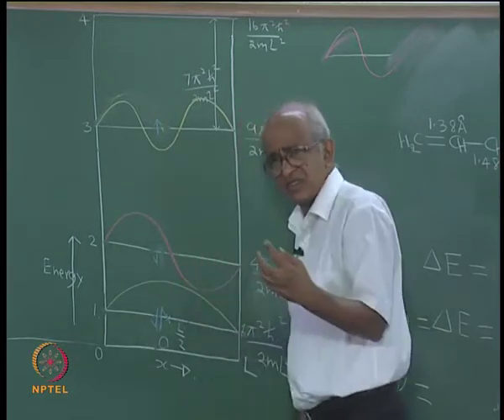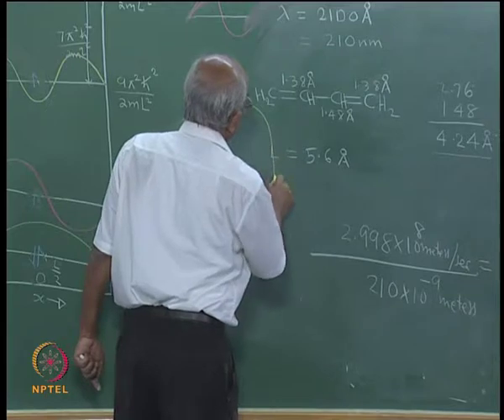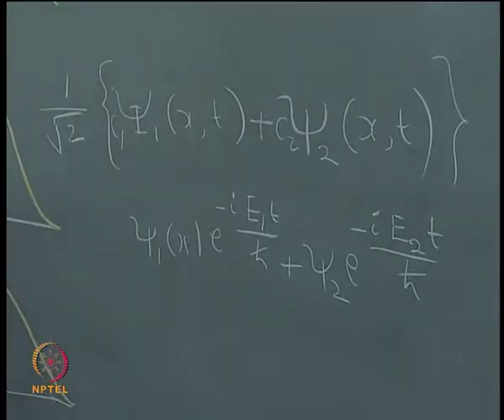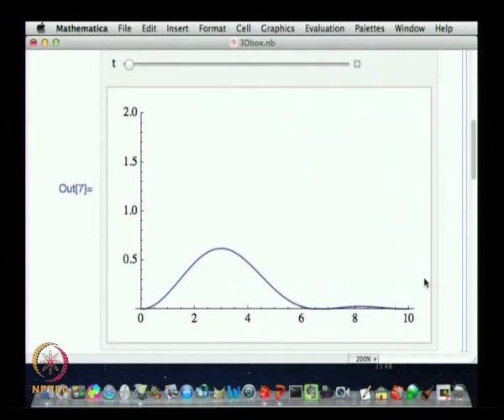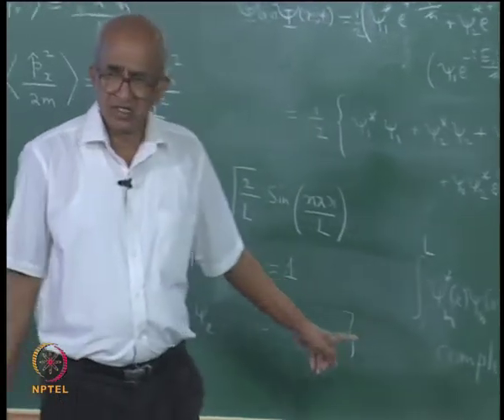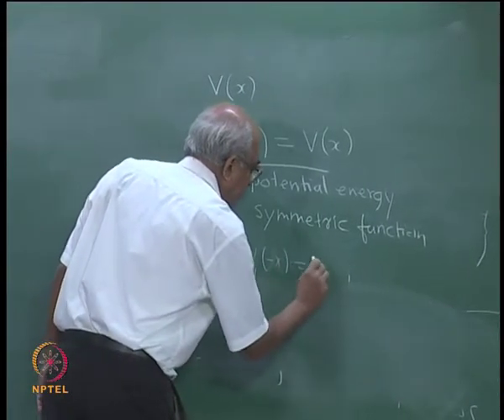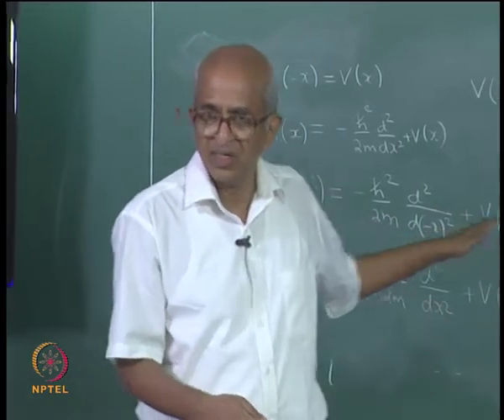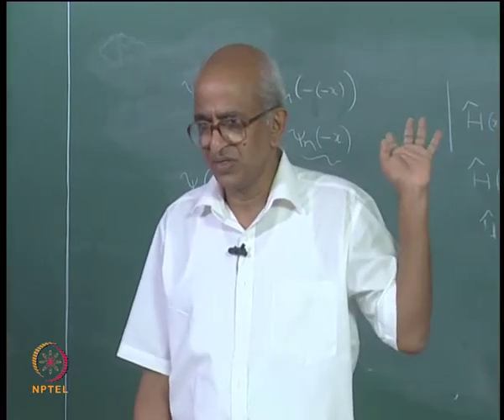Particle in a Box - time dependent states - Expectations values and time dependent states